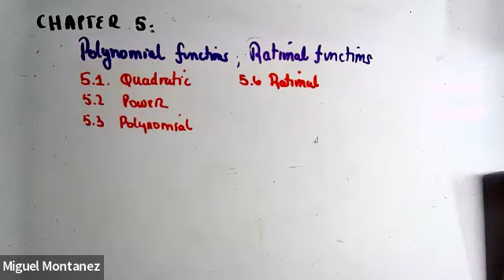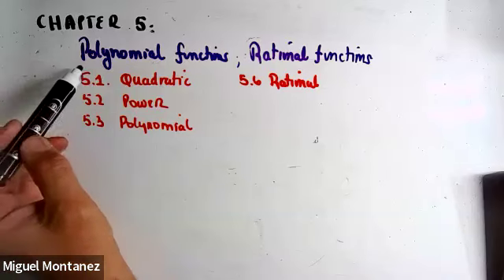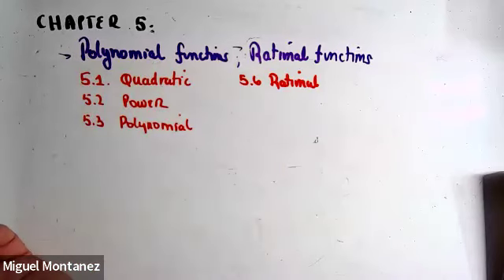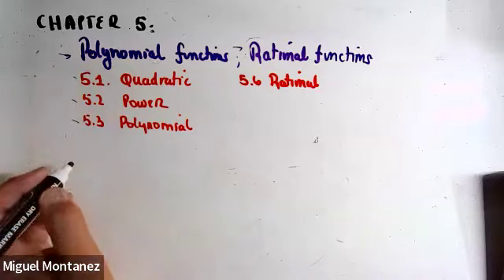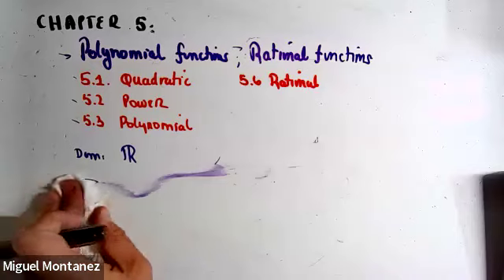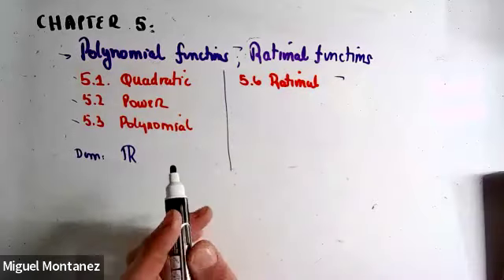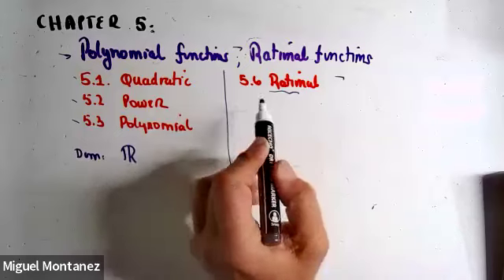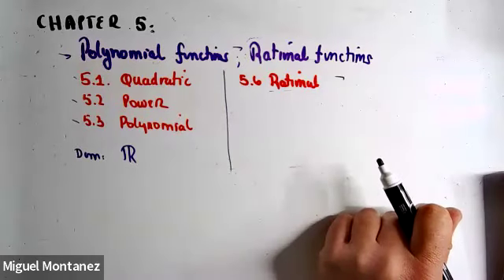Chapter 5 Intro